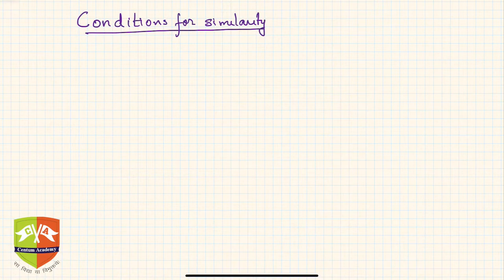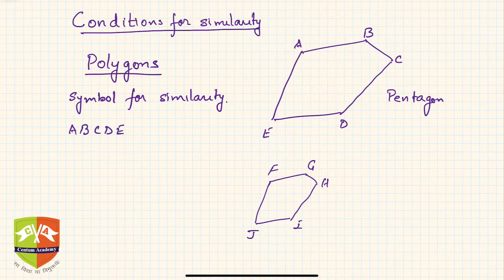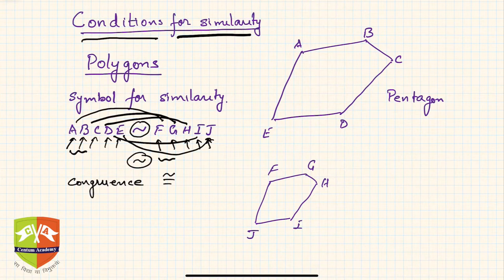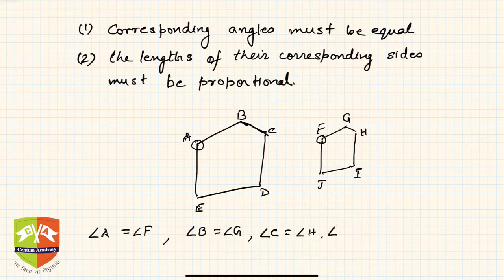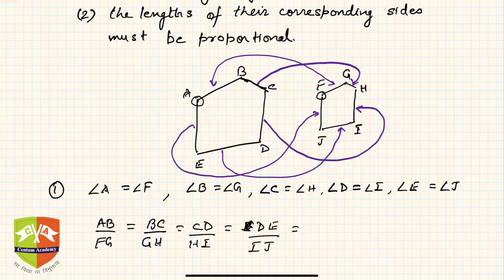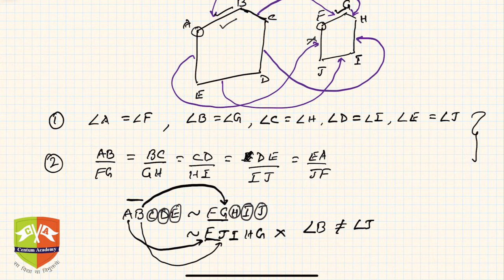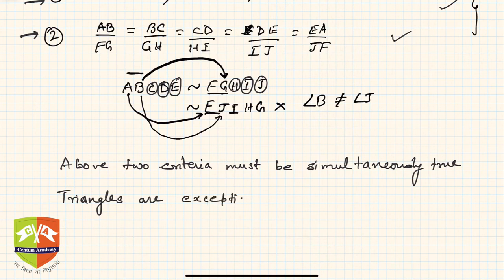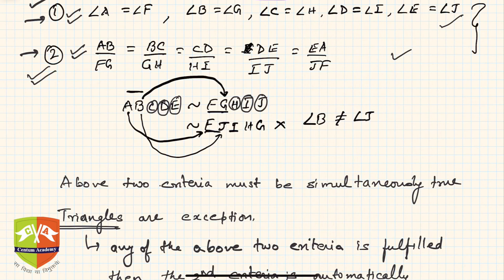TRIANGLES: 2. Criteria for similarity of triangles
What are the criteria for similarity of two polygons? How is the case triangles exception to the rule?
For more such sessions visit

Enjoy Learning!!!